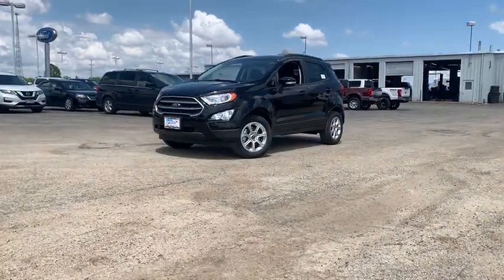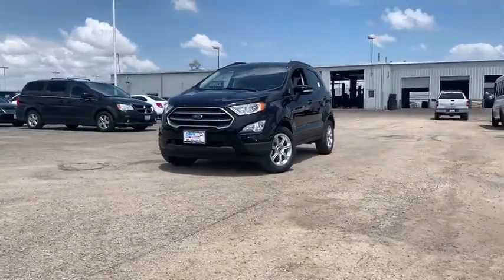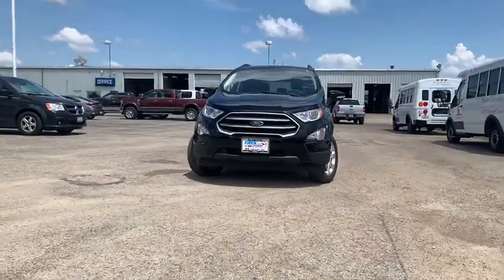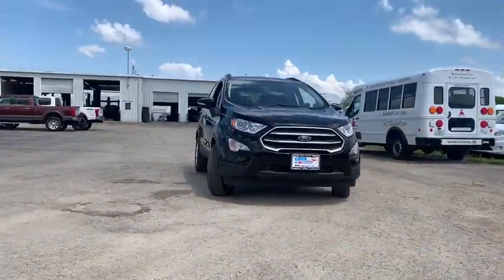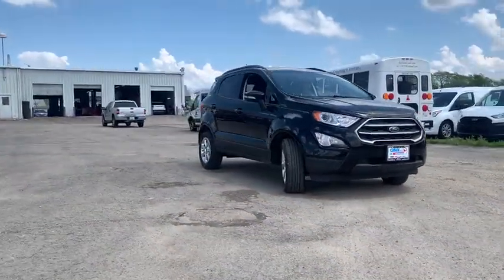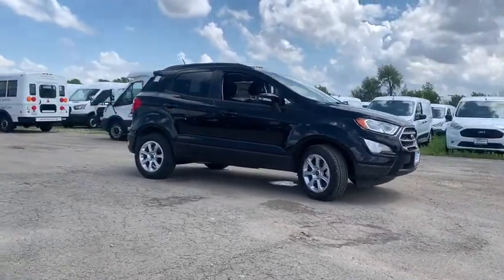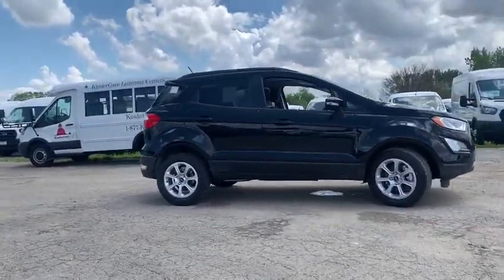2020 Ford EcoSport Sandwich, Oswego, Yorkville, Plano, IL 48709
New 2020 Ford EcoSport available in Sandwich, Illinois at Gjovik Ford. Servicing the Oswego, Yorkville, PLano, IL area.

Gjovik Ford
2600 US Rt 34 E